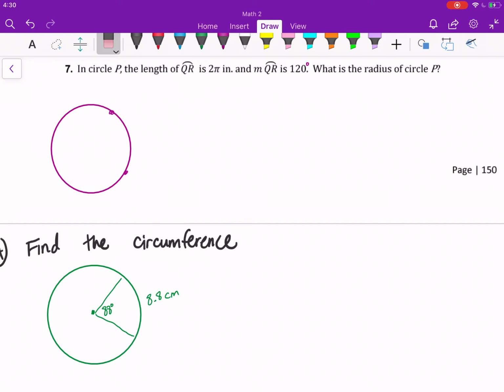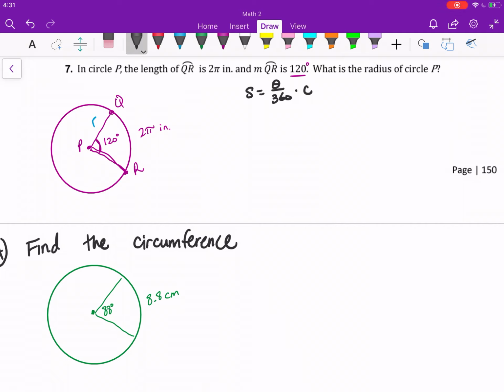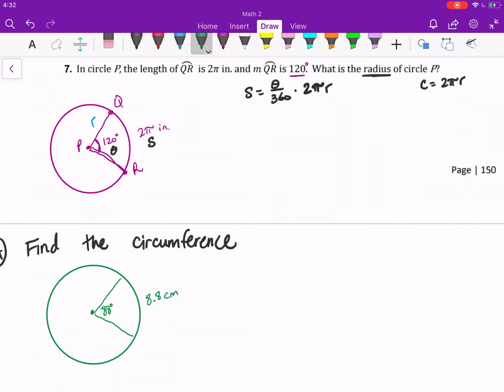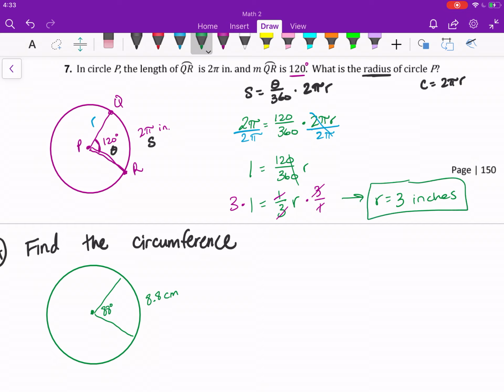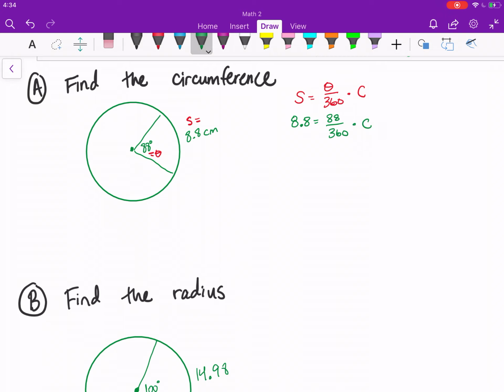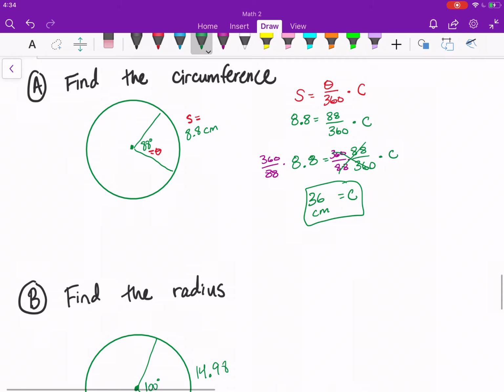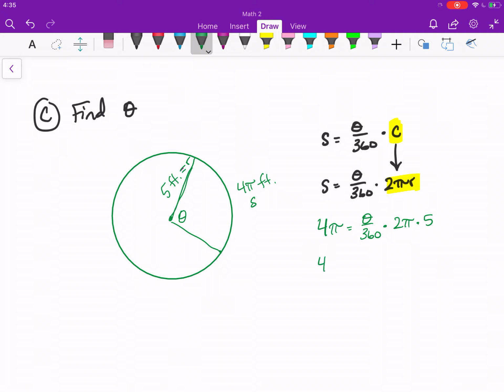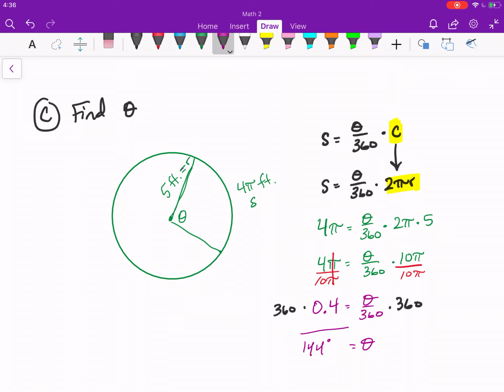M2 - 11.1: #7 + extra examples